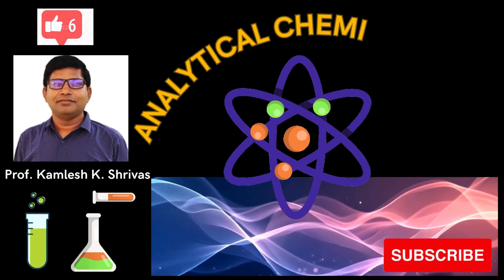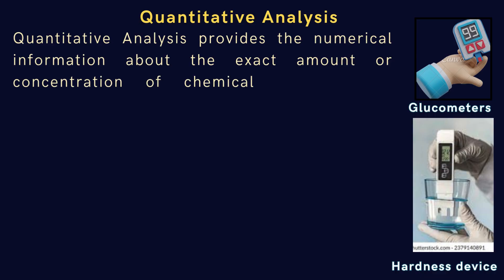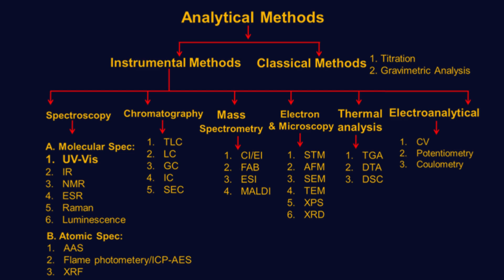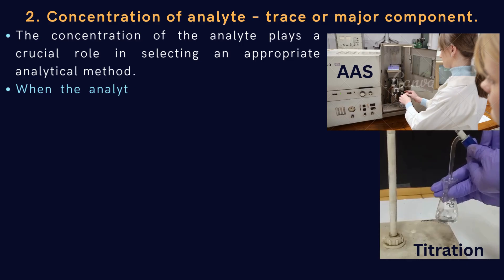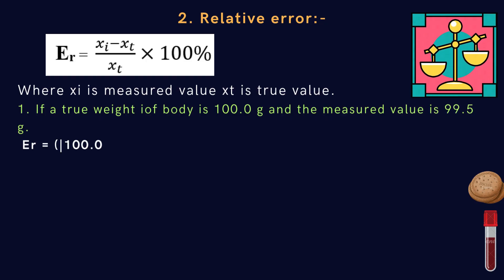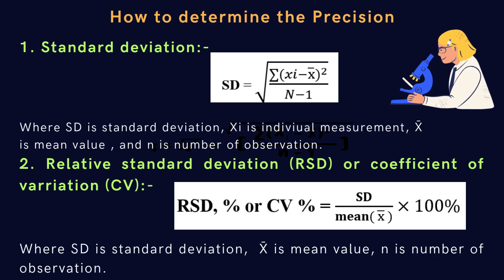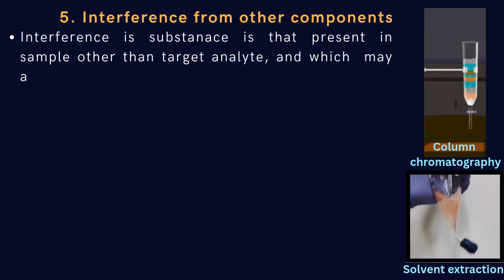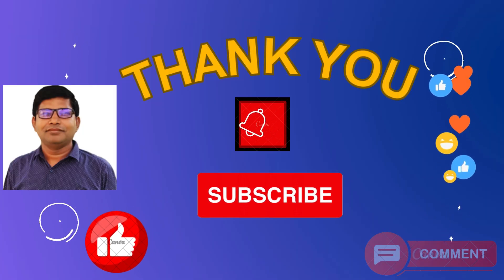Analytical Chemistry—Introduction, Part 1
This lecture on analytical chemistry explains how substances are identified and quantified using classical and modern techniques. Aimed at UG, PG, and research students, it enhances conceptual understanding, measurement accuracy, and critical thinking, helping learners achieve precise and reliable analytical results in various scientific applications.